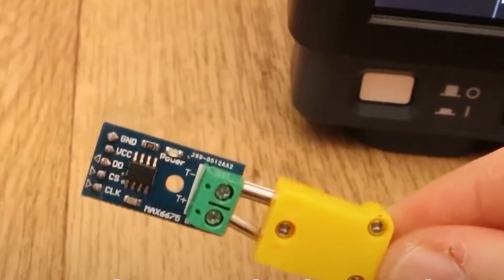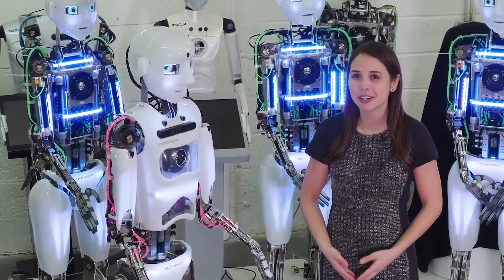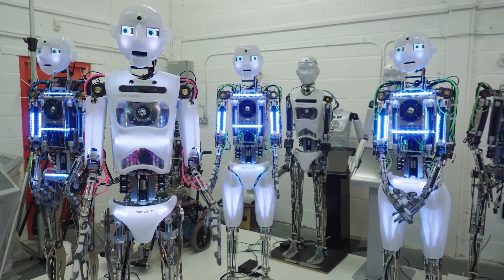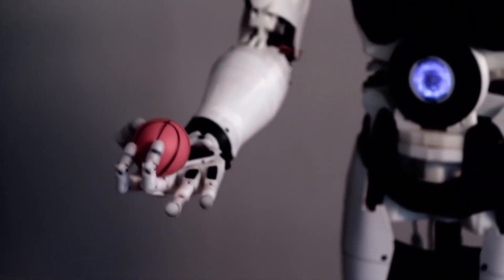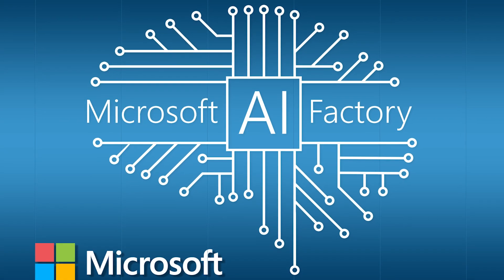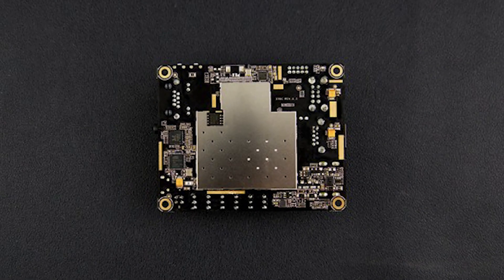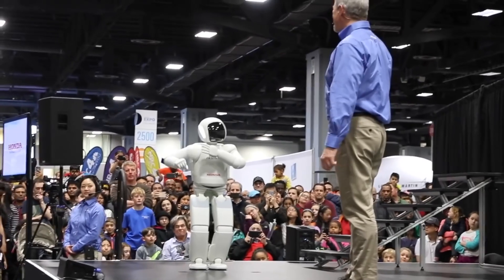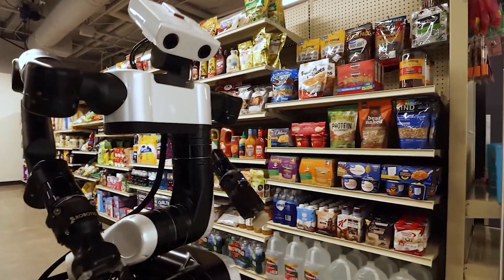EXPLAINED: How Are Robots Made?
How To Make A Robot Yourself

Robots were once mere fiction from years of imagination, but now have evolved into agents that carry out specific tasks in our society. The ancient Hebrews mentioned an artificial being, a golem to assist with strenuous labour, and while several advancements have made it seem so easy to produce a robot, it remains difficult to build a robot out of the blue.

This is a simple guide on how to make a robot yourself, so watch this video to the end, and subscribe if you havent to not miss any more of our interesting videos.